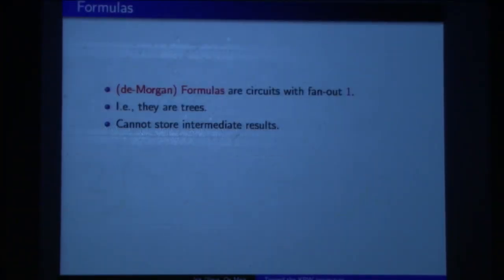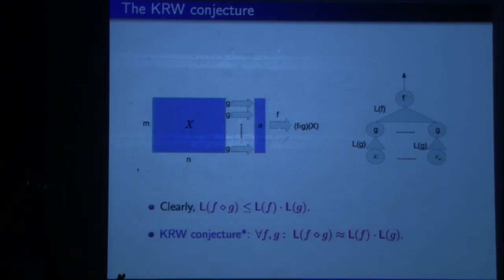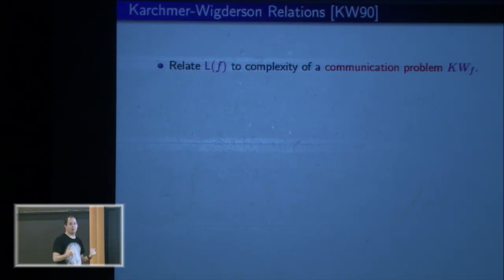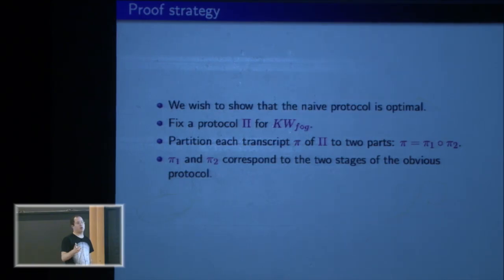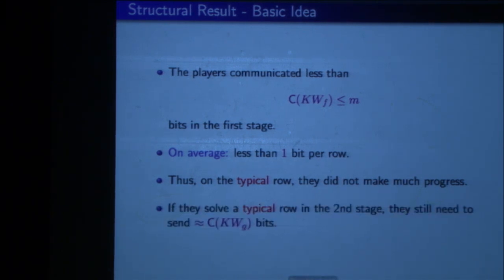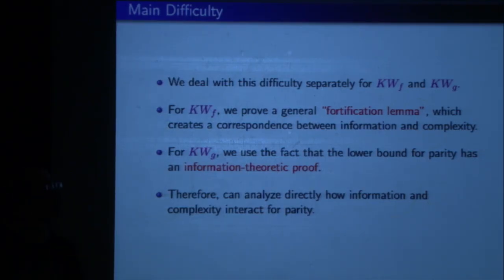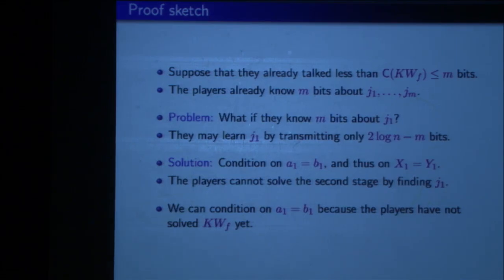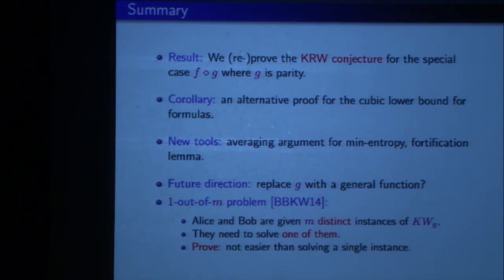Meir 2015 12 14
Topic: Toward the KRW conjecture: cubic lower bounds via communication complexity
Speaker:  Or Meir
Date: Monday, December 14

One of the major challenges of the research in circuit complexity is proving super-polynomial lower bounds for de-Morgan formulas. Karchmer, Raz, and Wigderson suggested to approach this problem by proving that formula complexity behaves "as expected" with respect to the composition of functions. They showed that this conjecture, if proved, would imply super-polynomial formula lower bounds. In this talk, I will present the background on this conjecture and the known results I will then describe a new proof of the special case where the inner function is the parity function. While this special case was already known to follow from a work of Hastad, our proof seems to be more generalizable for other cases.

More videos at videos.ias.edu